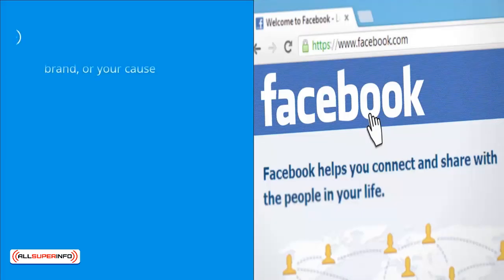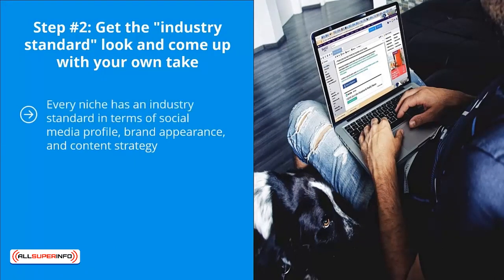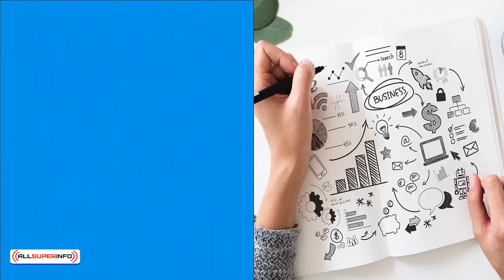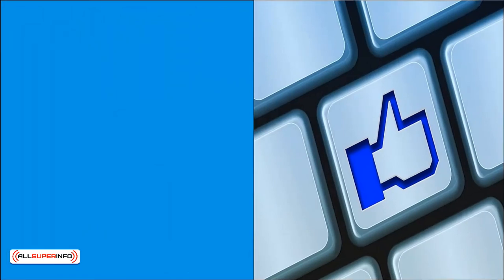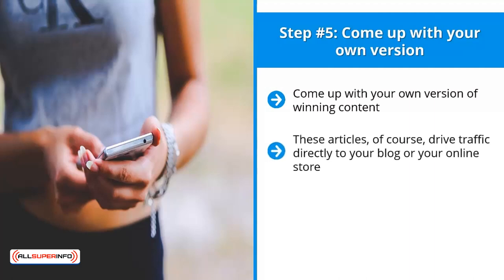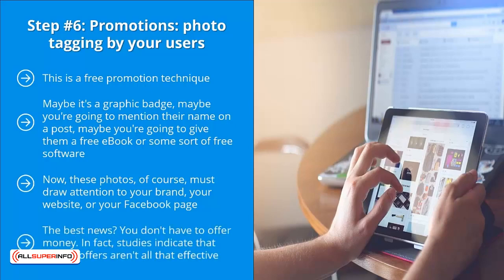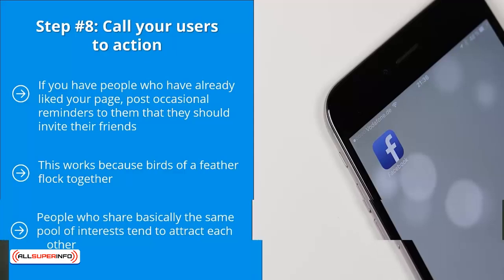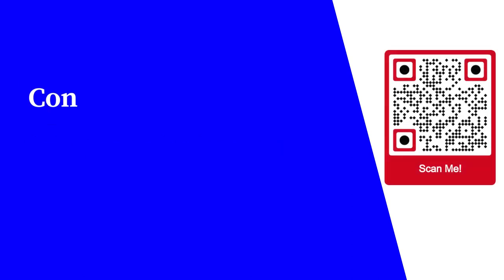03 Facebook Group Marketing